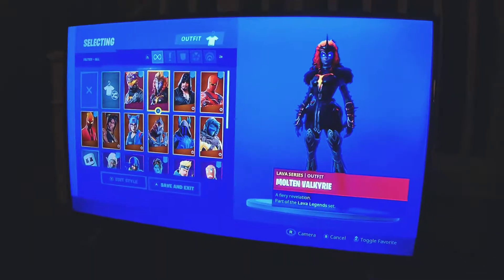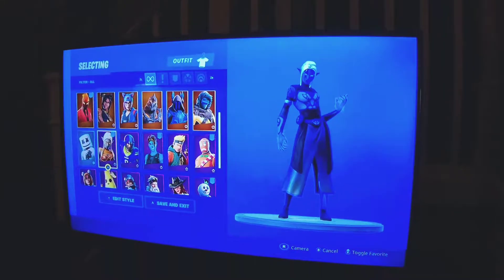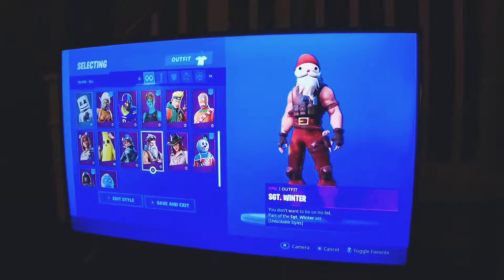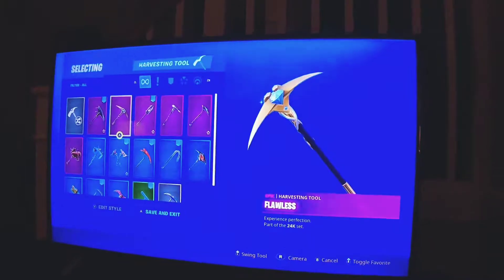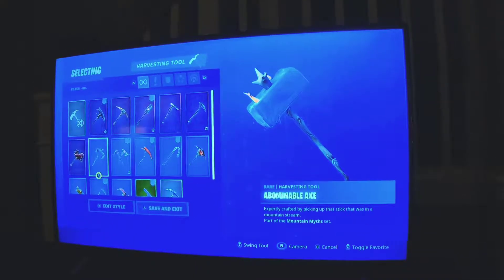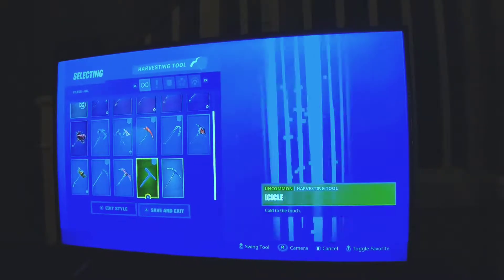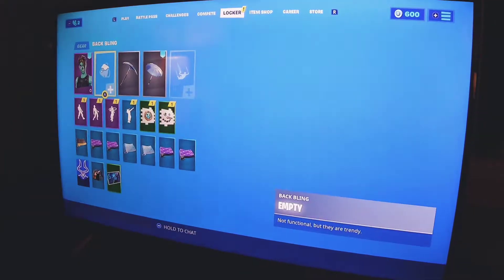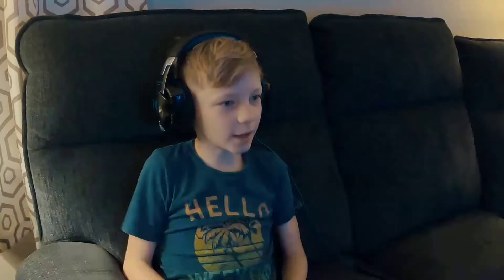Fortnite Locker Reveal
Hayden shows his Fortnite Locker of items in a fortnite locker reveal video.